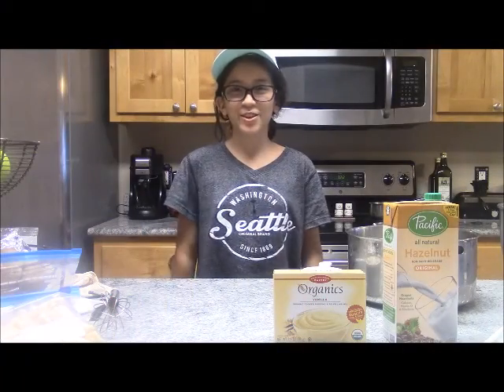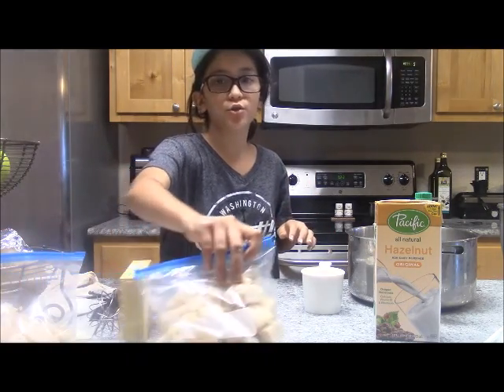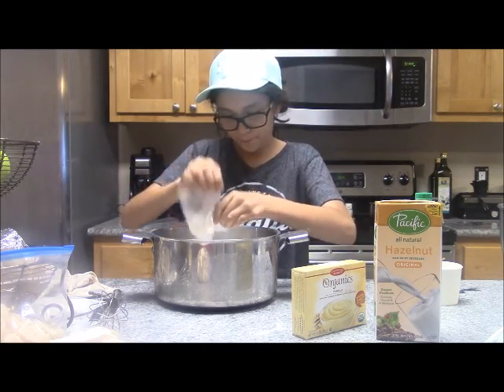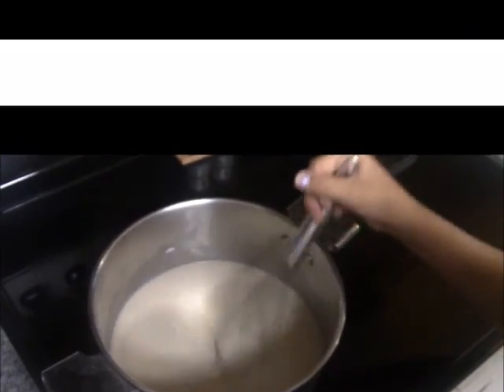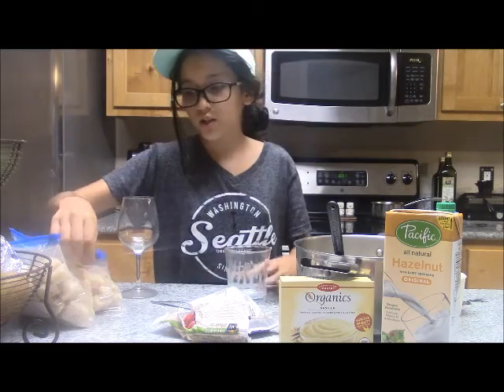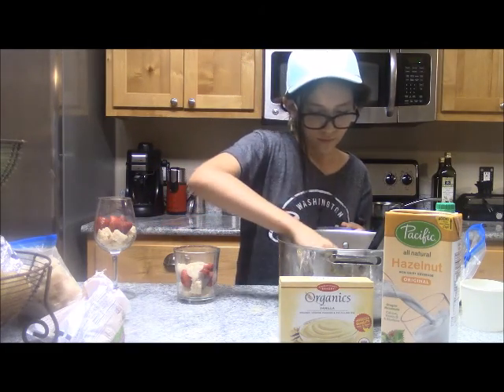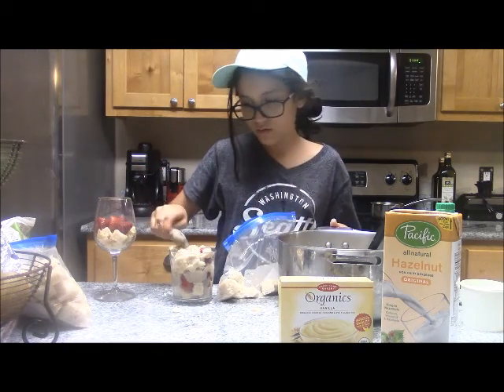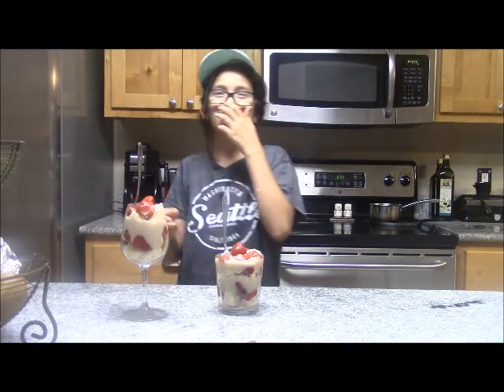Trifle Gluten free, dairy free, egg free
We made a gluten free vanilla box mix cake and cut into cubes in preparation for this video. We use egg substitute and hazelnut milk where substitutions are needed in the cake mix and for the pudding mix my daughter prepares in this video.